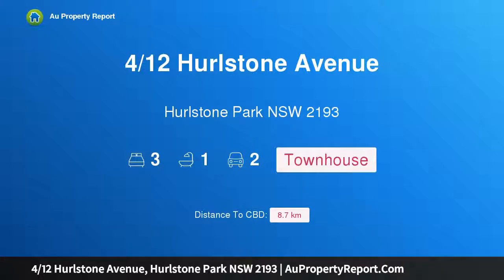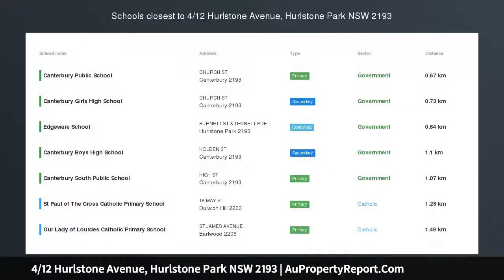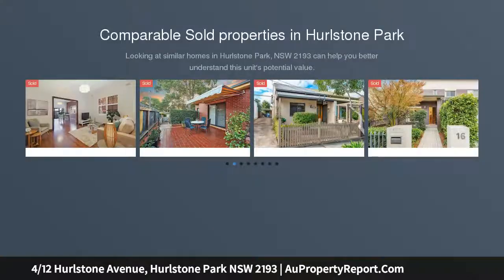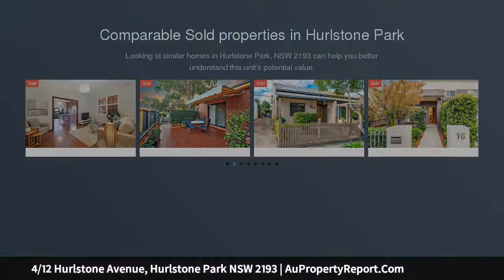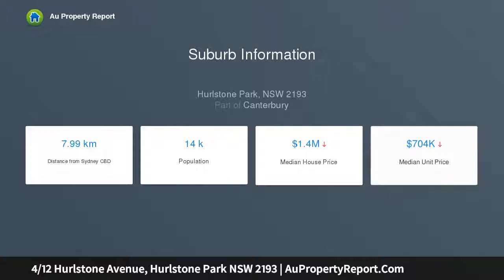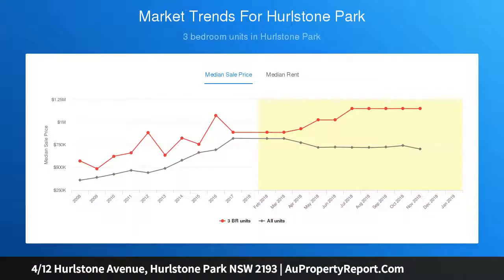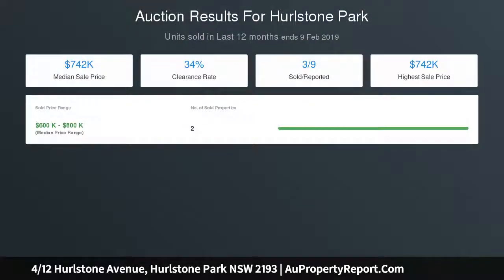4/12 Hurlstone Avenue, Hurlstone Park NSW 2193 | AuPropertyReport.Com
4/12 Hurlstone Avenue, Hurlstone Park NSW 2193
Property Type: townhouse
Bedrooms: 3
Bathrooms: 3
Car Space: 2
Modern three-bedroom home in peaceful riverside location